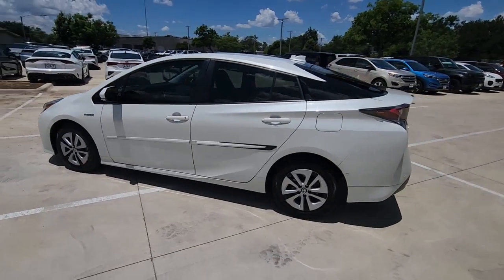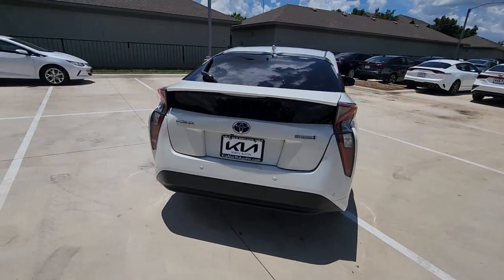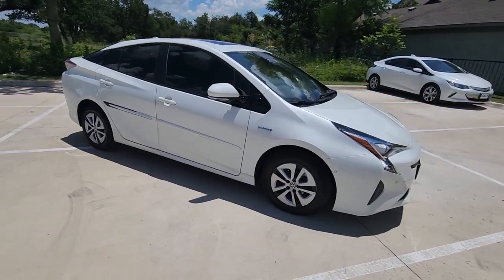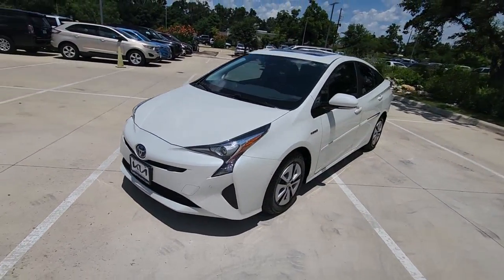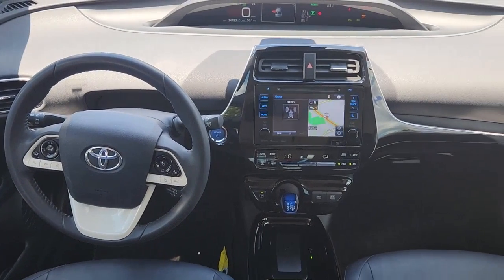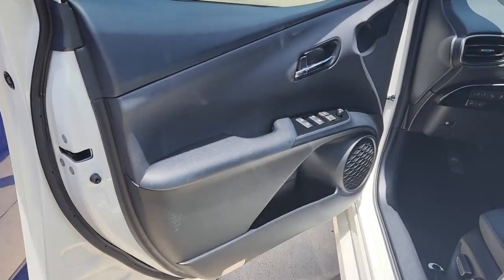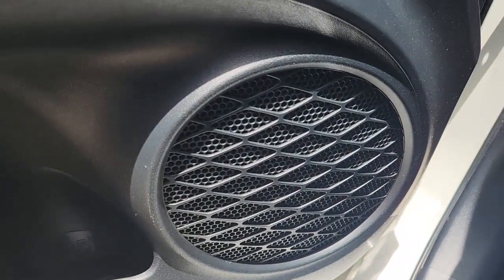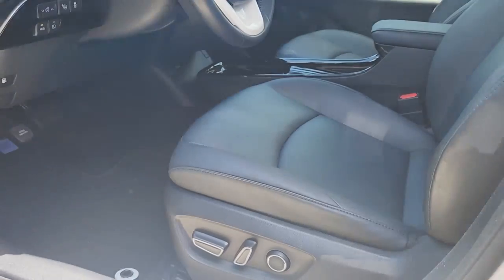2017 Toyota Prius Austin, Round Rock, Cedar Park, Leander, Plugerville H3042052A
BLIZZARD PEARL Used 2017 Toyota Prius Four available in 13175 N. US HWY 183, Austin, Texas at Kia of North Austin. Servicing the Austin, Round Rock, Cedar Park, Leander, Plugerville, TX area.

13175 N. US Hwy. 183

LOW MILES - 34752! Four trim. EPA 50 MPG Hwy/54 MPG City! Heated Seats Navigation Moonroof Hybrid Back-Up Camera Satellite Radio PRIUS FOUR/FOUR TOURING SAFETY PLUS P... ADVANCED TECHNOLOGY PACKAGE Aluminum Wheels. KEY FEATURES INCLUDE: Navigation Heated Driver Seat Back-Up Camera Hybrid Satellite Radio Toyota Four with BLIZZARD PEARL exterior and BLACK interior features a 4 Cylinder Engine with 121 HP at 5200 RPM*. OPTION PACKAGES: ADVANCED TECHNOLOGY PACKAGE Color Head-Up Display (HUD) speedometer navigation and hybrid system indicator Power Tilt/Slide Moonroof w/Sliding Sunshade PRIUS FOUR/FOUR TOURING SAFETY PLUS PACKAGE Intelligent Clearance Sonar intelligent parking assist. EXPERTS RAVE: Edmunds.com explains The Prius essential appeal of course is fuel economy. And with an EPA rating of 52 mpg in combined driving the latest Prius delivers in a big way. Even if you drive it with a heavy foot this Prius will return better mileage than just about every car on the road.. PURCHASE WITH CONFIDENCE: CARFAX 1-Owner Horsepower calculations based on trim engine configuration. Fuel economy calculations based on original manufacturer data for trim engine configuration. Please confirm the accuracy of the included equipment by calling us prior to purchase.